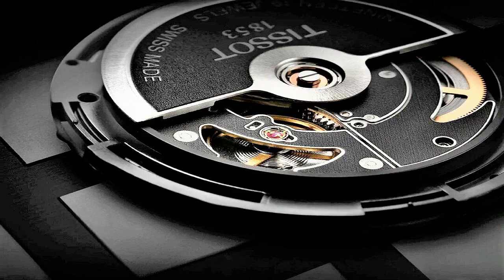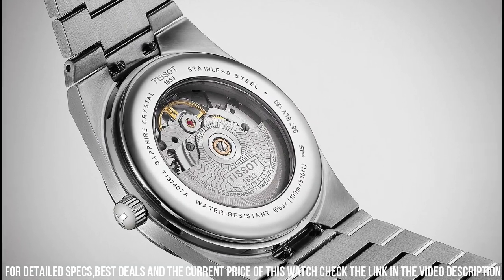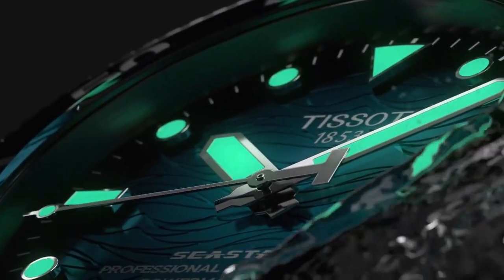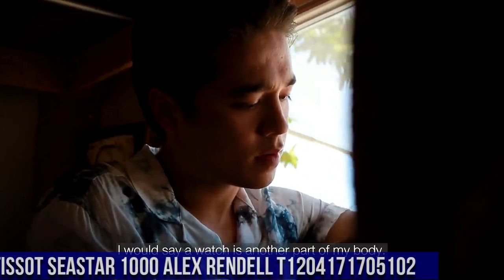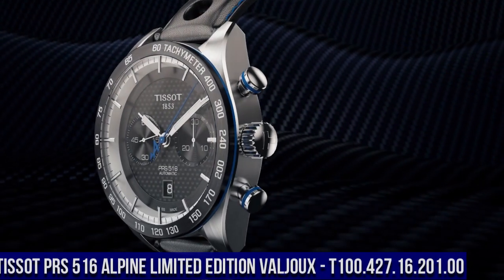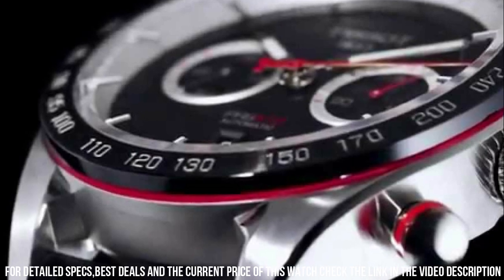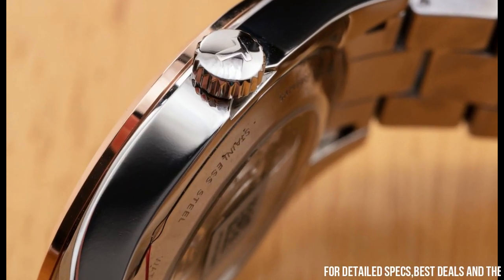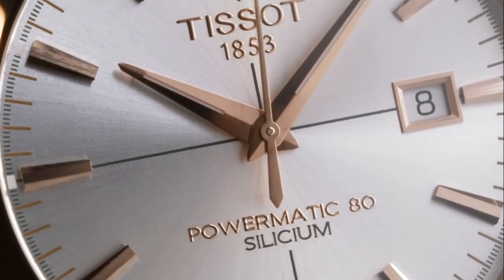TOP 5 BEST NEW TISSOT WATCHES FOR MEN TO BUY IN 2022!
Hello Friends If you are looking for the TOP 5 BEST NEW TISSOT WATCHES FOR MEN TO BUY IN 2022.You are in the right place.

AMAZON PRODUCT BUYING LINKS

10.Tissot T-Touch II Asian Games Limited Edition

09.Tissot T-Touch Expert Solar II Swiss Edition - T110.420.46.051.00

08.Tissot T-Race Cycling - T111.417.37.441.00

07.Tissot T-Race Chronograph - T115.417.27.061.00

06.Tissot Men's Seastar 660/1000 Stainless Steel Casual Watch Black T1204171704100

US AMAZON
05.TISSOT PRX POWERMATIC 80

04.Tissot Seastar 2000 Professional Powermatic 80 (T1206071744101)

US AMAZON
UK AMAZON
CANADA AMAZON
GERMANY AMAZON
03.Tissot Seastar 1000 Alex Rendell T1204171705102

02.Tissot PRS 516 Alpine Limited Edition Valjoux - T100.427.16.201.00

UK AMAZON
GERMANY AMAZON
01.Tissot Gentleman Powermatic 80 Silicium Solid 18K Gold - T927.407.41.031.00

US AMAZON
UK AMAZON
CANADA AAMZON
GERMANY AMAZON